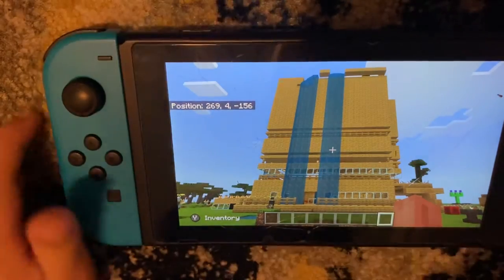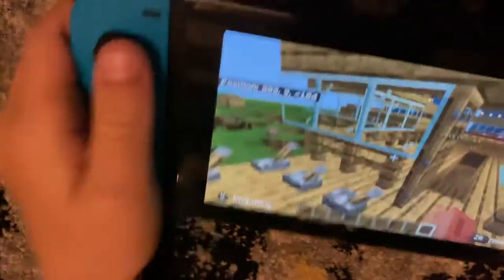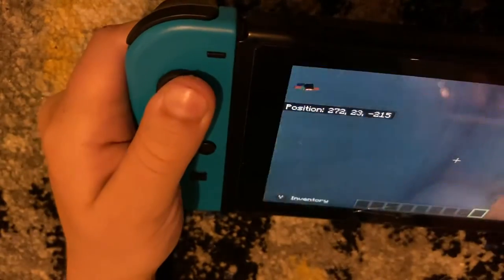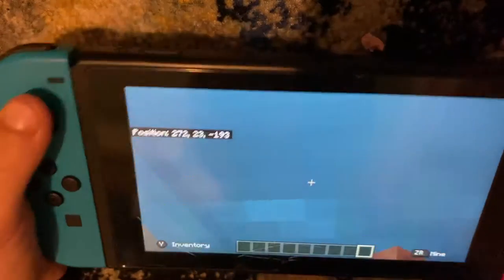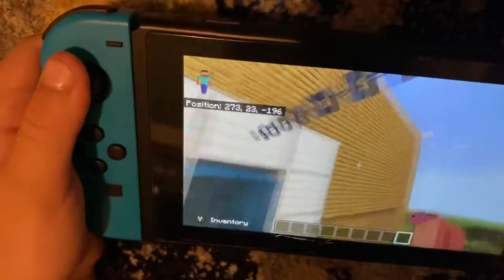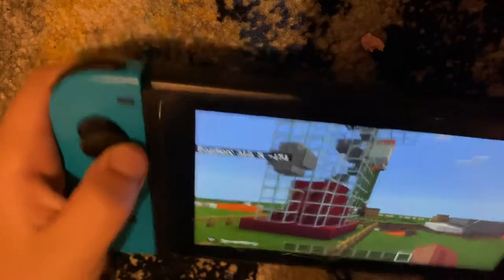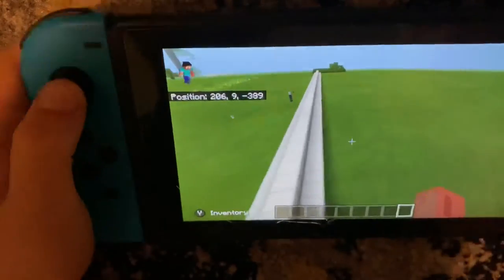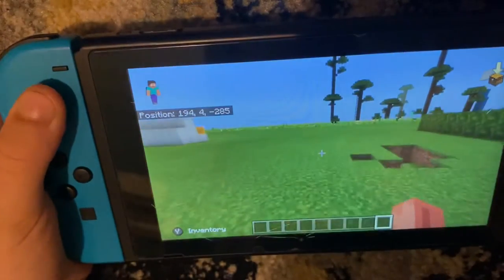B2B My Minecraft CITY